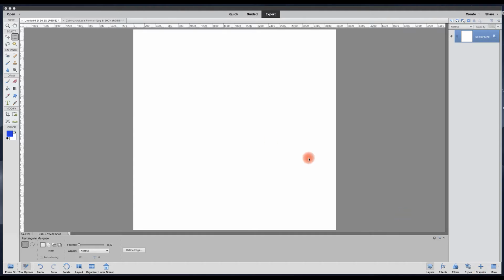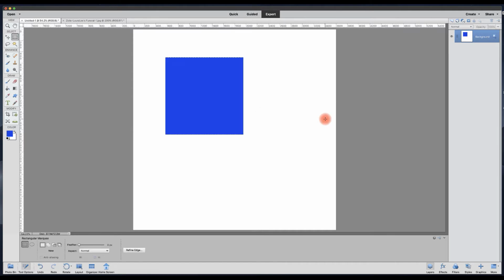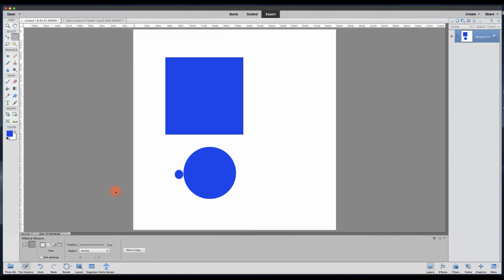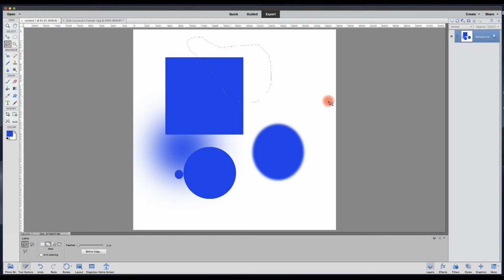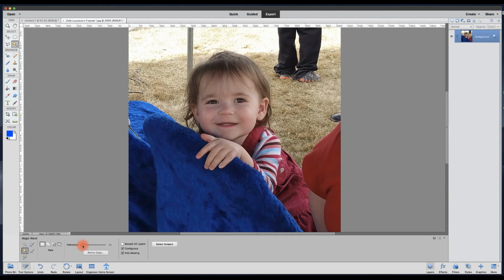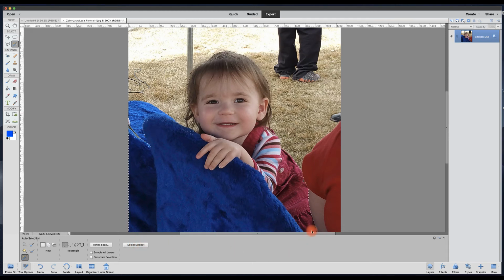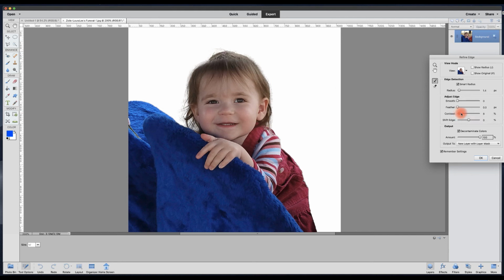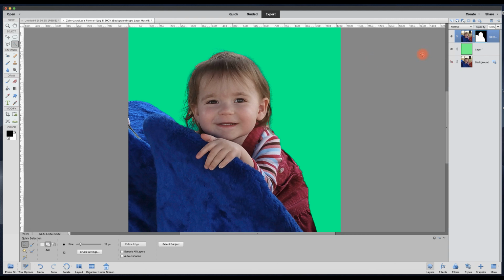How to use the selection tools in Photoshop Elements 2020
Learn the basics of using the Marquee tools, the Lasso tools and the Magic Wand/Quick Selection tools, with a short demonstration of the Select Subject. This is geared toward the beginner and explains the tools in an easy to understand manner.

Downloadable PDFs including Popular Keyboard Shortcuts for both Mac and PC are available on the website. Also available are PDF note sheets on most of the YouTube tutorials.